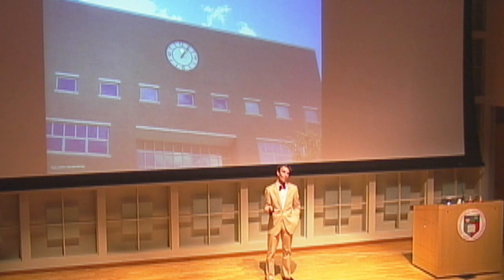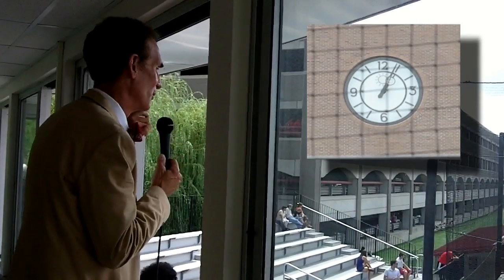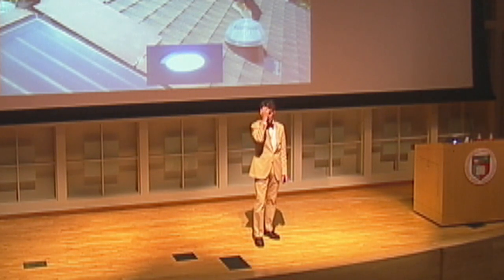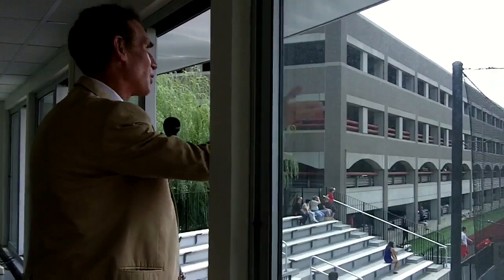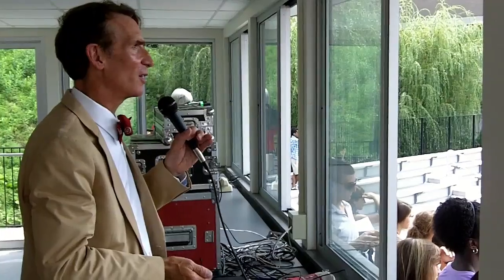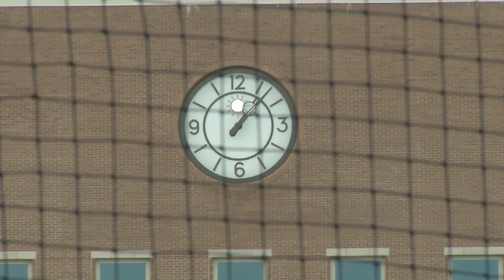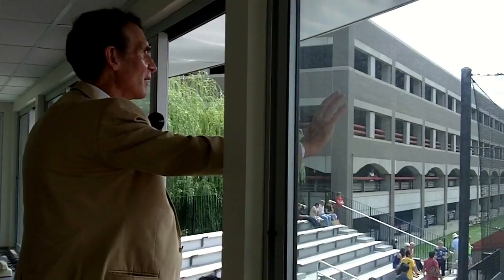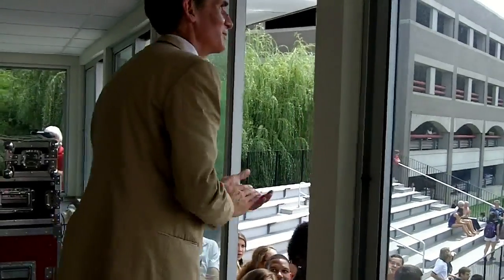Ithaca's new glimmering light: Bill Nye's Rhodes Hall Clock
On August 27 in Ithaca, Cornell's Bill Nye '77 unveiled the new clock atop Rhodes Hall.

The clock features an elegant design that combines science, technology, and the history of timekeeping and Cornell's heritage. The clock incorporates a Solar Noon feature or indicator, indicated by circle with rays just below the 12. The clock feature indicating Solar Noon, is fittingly illuminated with sunlight rather than with artificial light.

Students in the Schools of Mechanical and Electrical Engineering under the tutelage of Professor Michel Louge have worked on the clock technology and design.